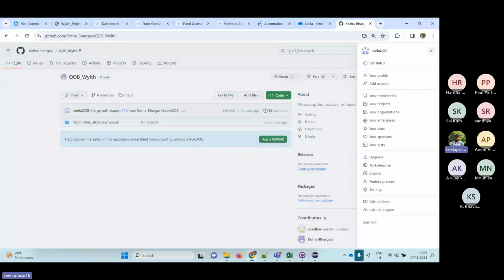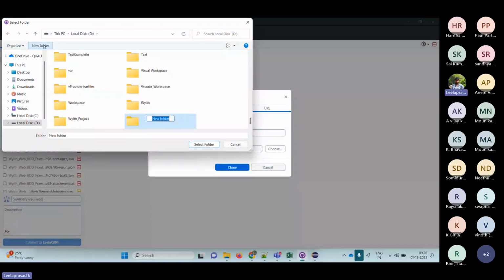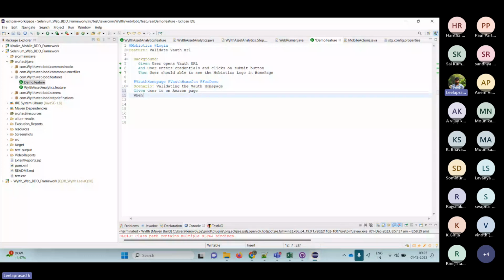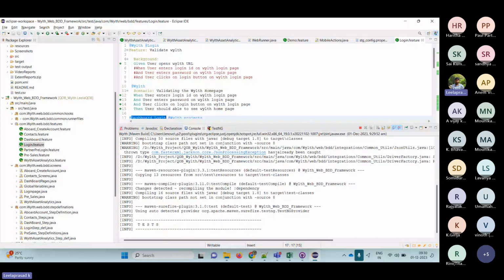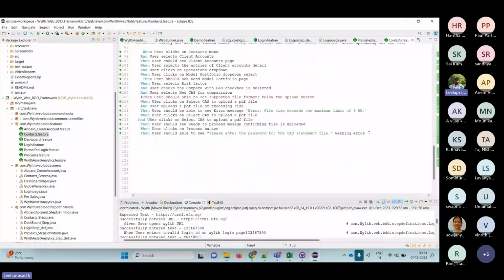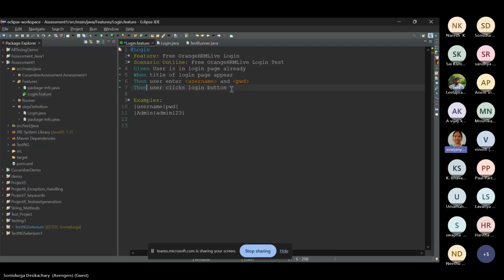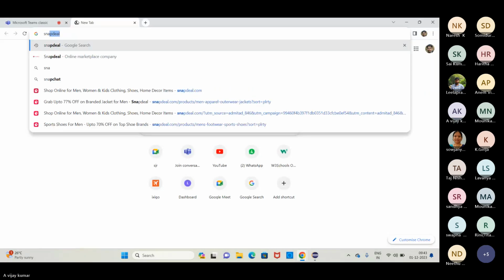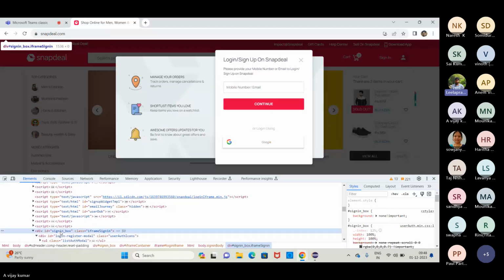Git Hub & Inline Scenarios | QO-BOX